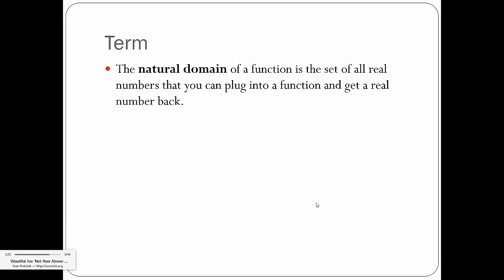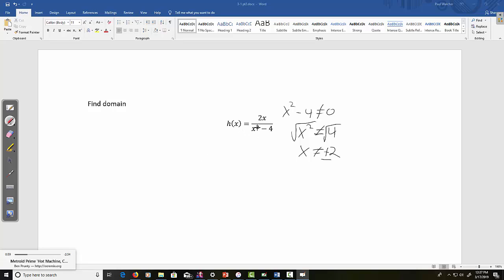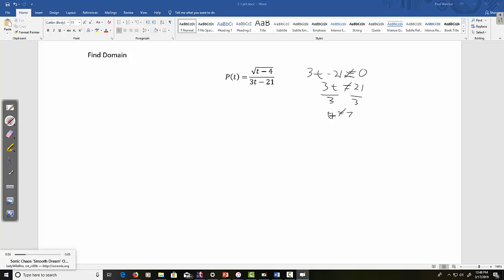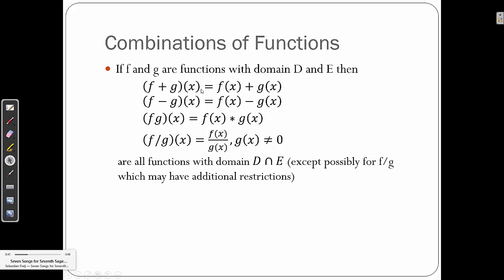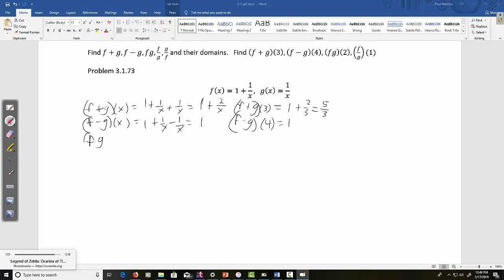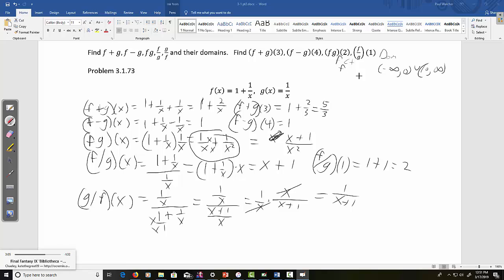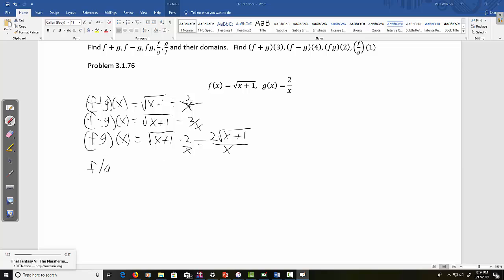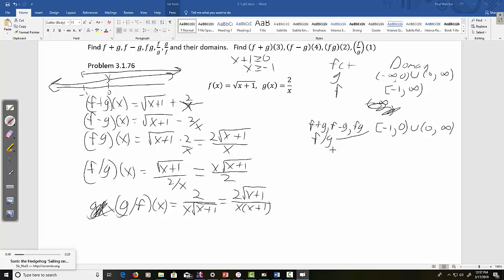College Algebra Section 3-1 Part 2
Introduction to functions.  Domain and (arithmetic) combinations of functions.